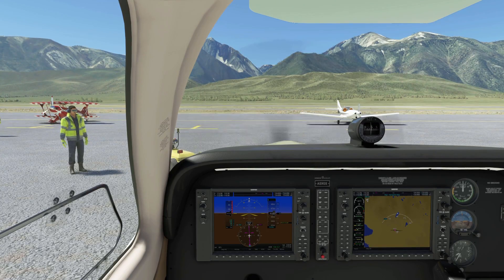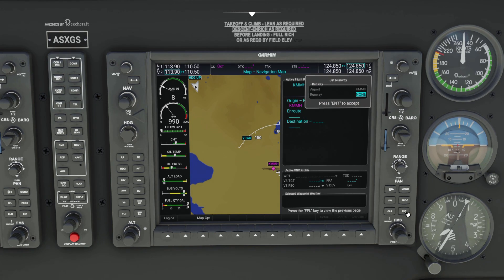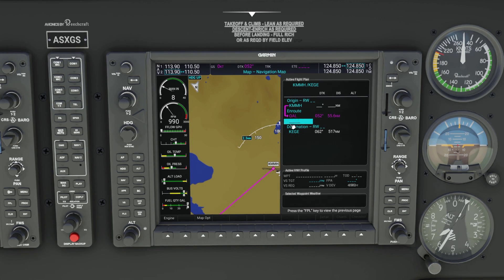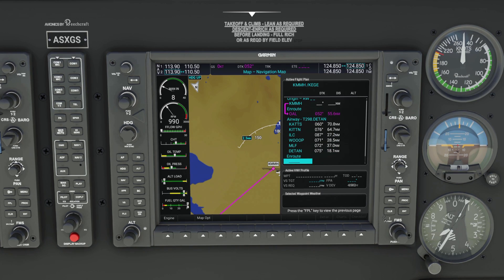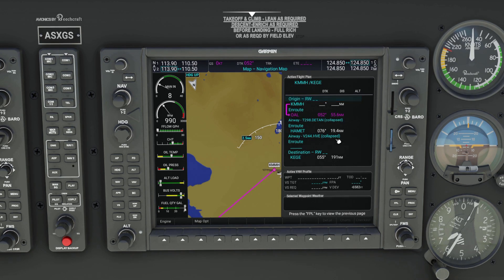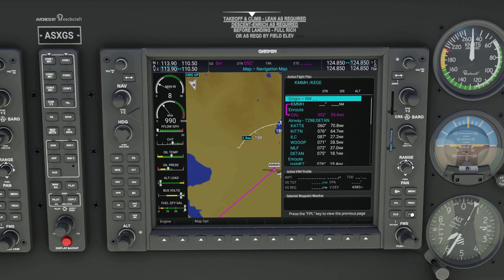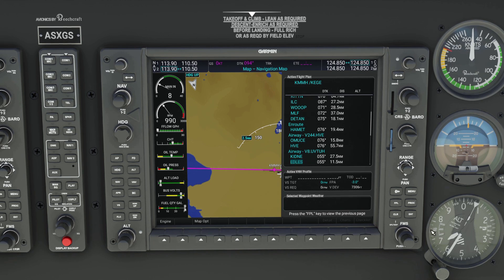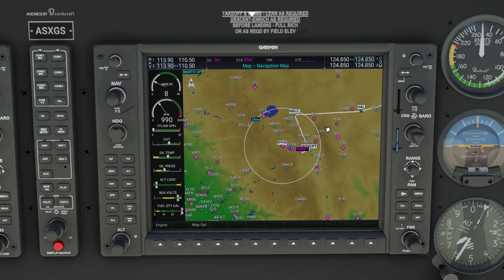FS2020 | (Updated) Flight Planning Demo | WT G1000 NXi v0.2.0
Updated demo on flight planning with the Working Title G1000 NXi. With v0.2.0 we have the ability to add airways to flight plans which significantly speeds up the flight planning process.

WT G1000 NXi: Only found in the MSFS in-game Marketplace (for free)

---System Specs---
3TB HDD
256GB SSD
32GB RAM
27" Samsung C27F591 Monitor
HyperX CLOUD Stinger Headset
TrackIR 5
Saitek X52 Pro HOTAS
OBS for recording
HitFilm Express for video editing
GIMP for image editing